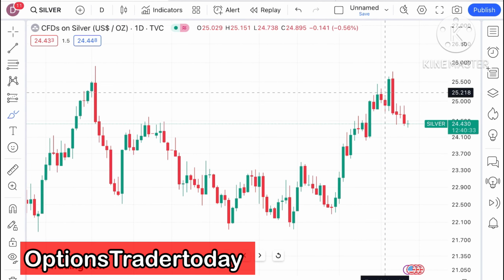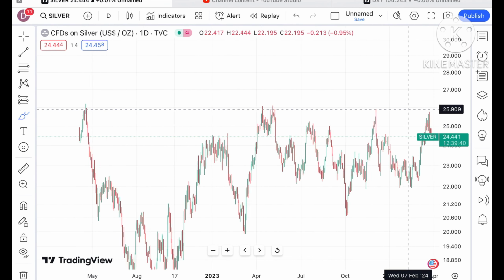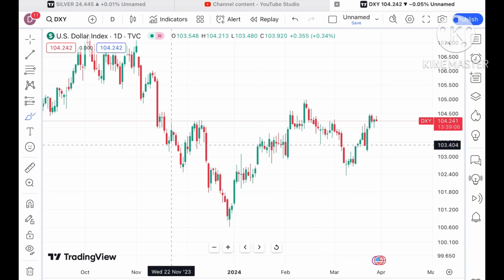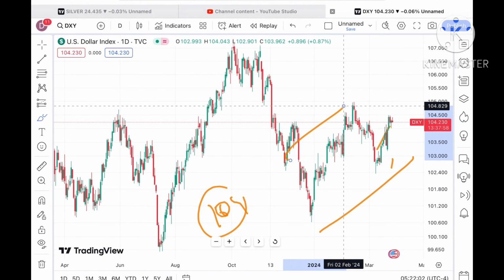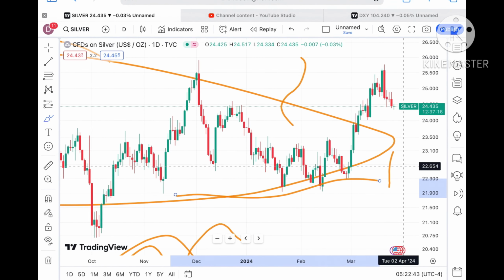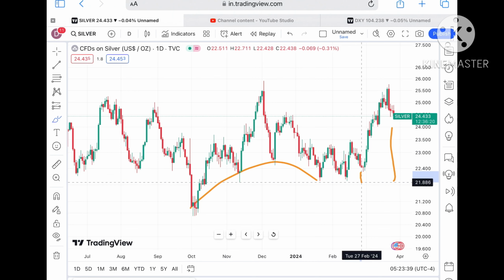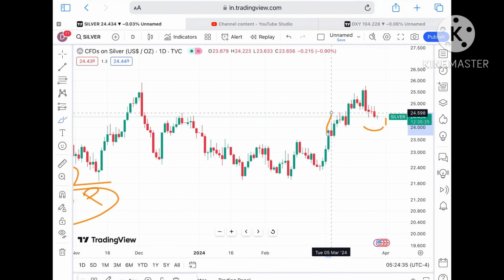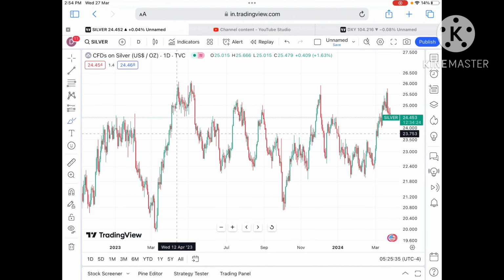Silver Price Analysis | 28-29 March 2024 | Silver Price Forecast | This The Best Time To Invest?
28-29 March 2024 | Silver Price Analysis for 28-29 March 2024 | silver price prediction l March 2024 | silver Price Outlook in Year 2024 | The Best Time To Invest In silver?

UPI : deepakzbro@axisbank

Twitter.com/deepakzbro

Goldpreisanalyse, Rohpreisanalyse,, Erdgaspreisanalyse || Juni 2023